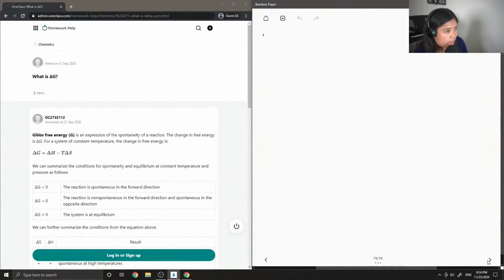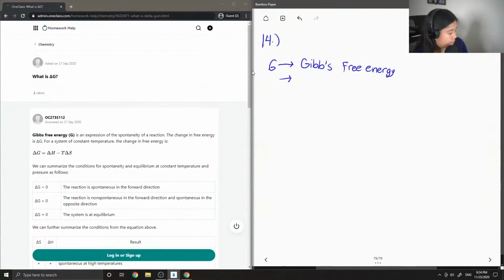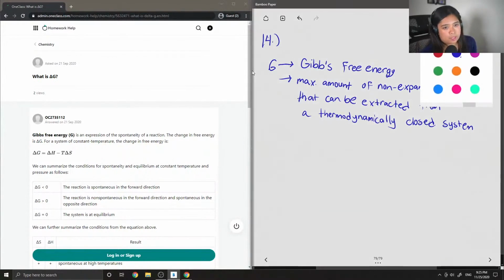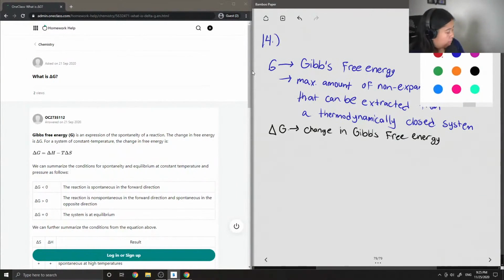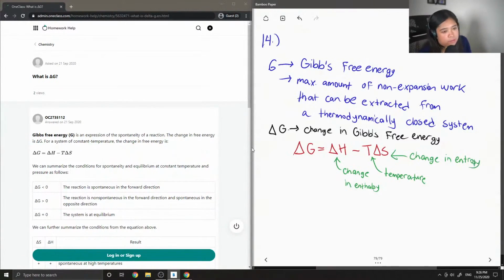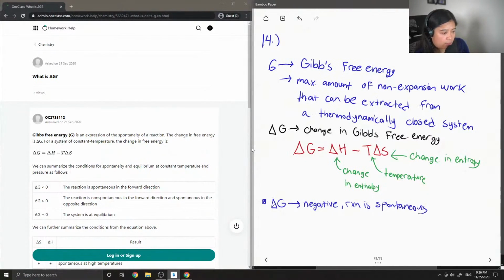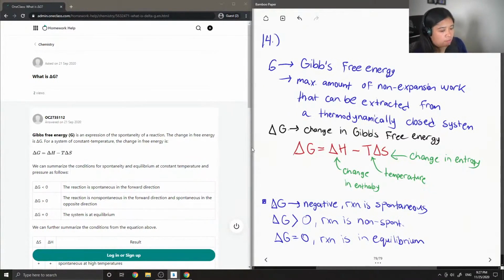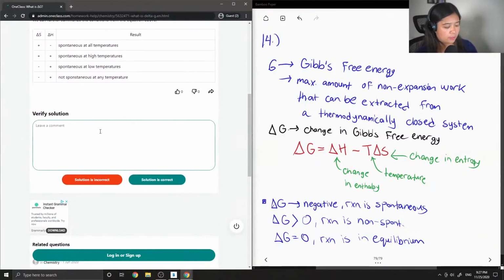What is ΔG?